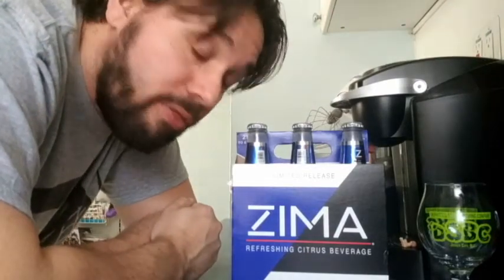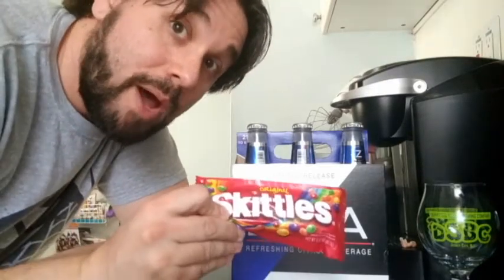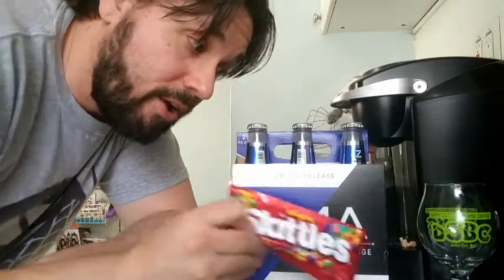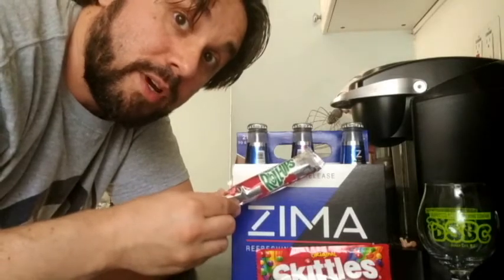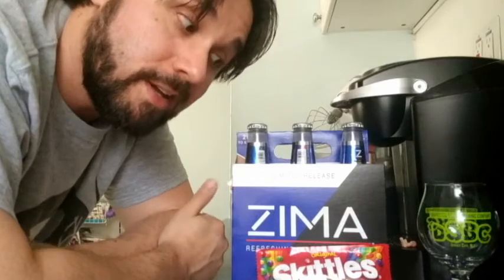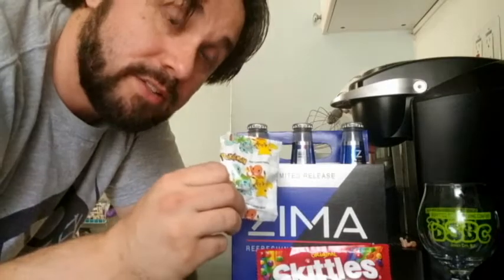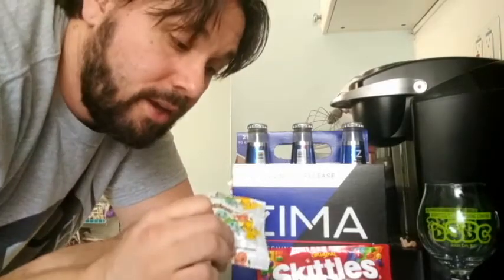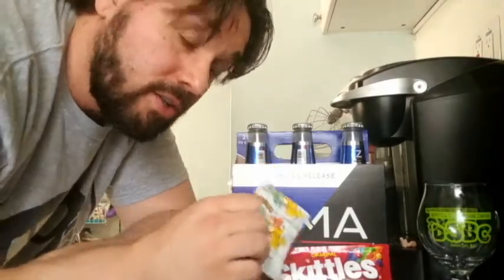Flavored Zima Life Hack! Yes, ZIMA! (Also, I eat a BBQ Payday.)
Zima is back, baby! But you probably already knew that. But but did you know you can flavor it with different kinds of candy? You can! And I did!

Also, I found a Flavor of Texas BBQ Payday while in Wegman's so I had to pick that up. Do I throw up? Watch and find out!

PS, the Dino Drac article I mentioned can be found